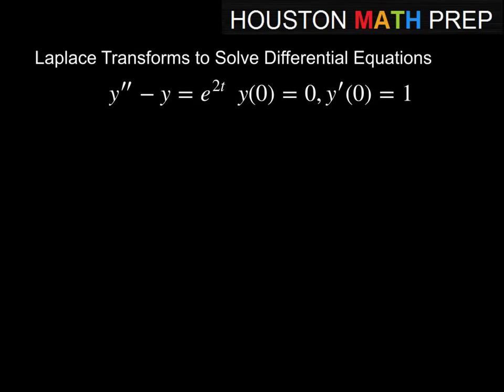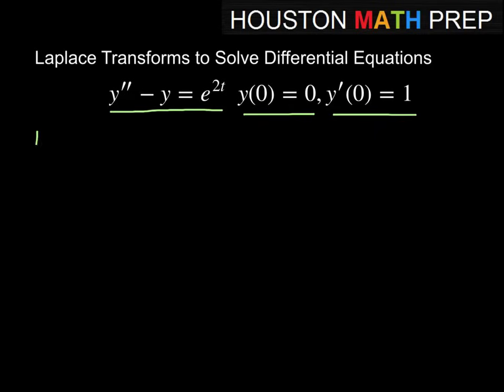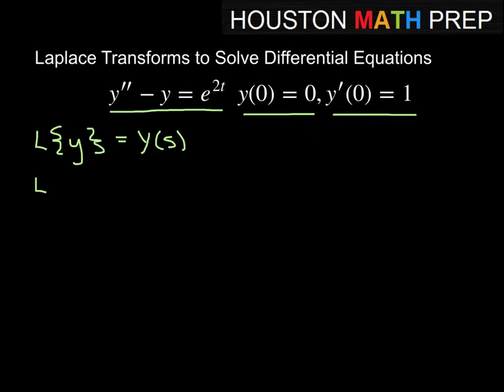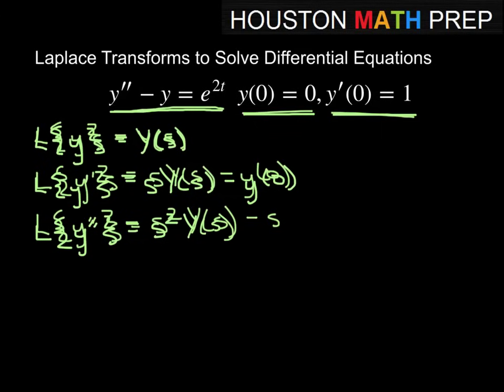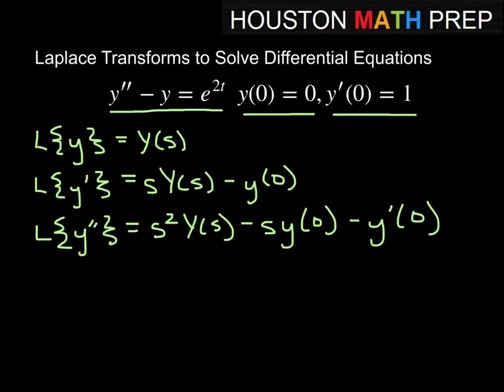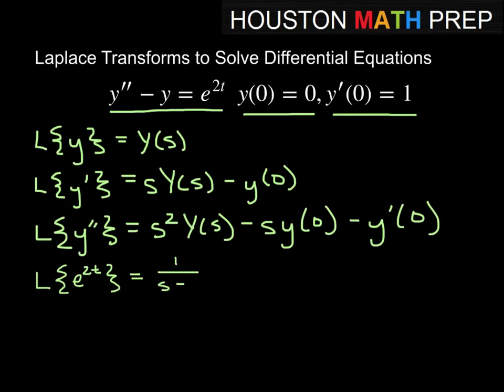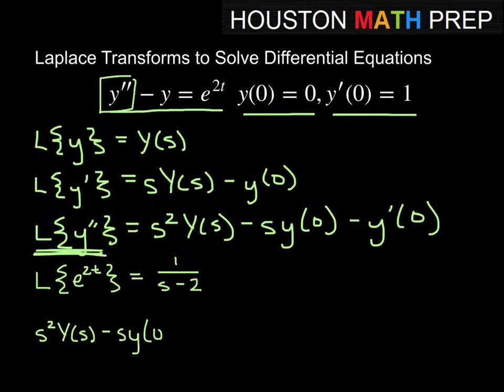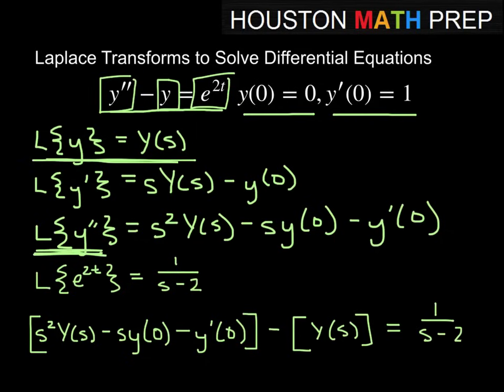Using Laplace Transforms to Solve Differential Equations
Examples of solving differential equations using the Laplace transform